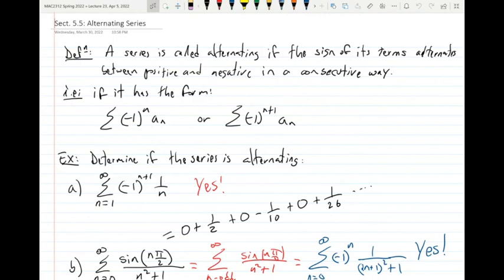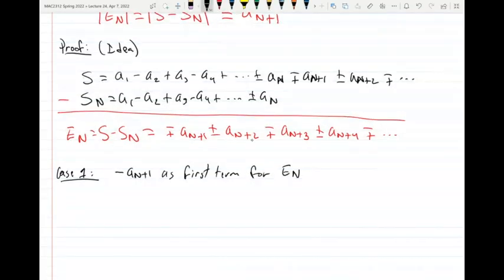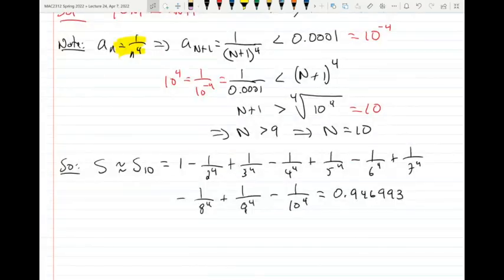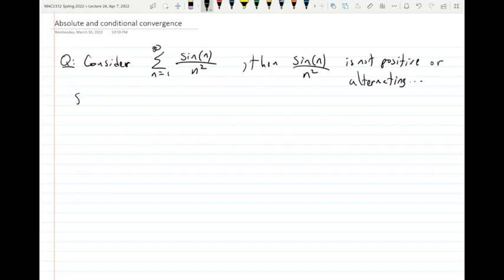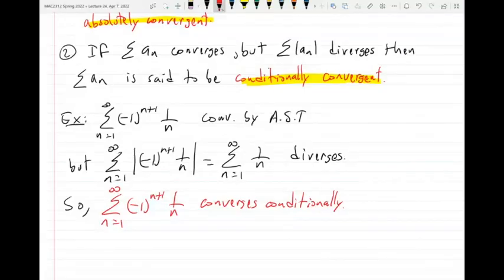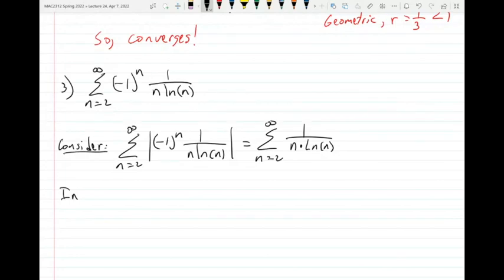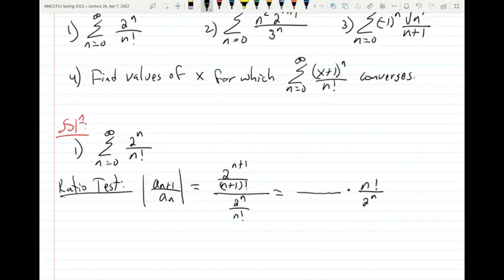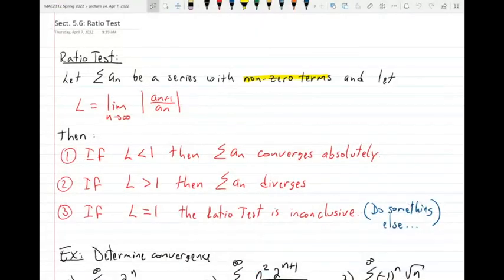Lecture 23 - Alternating Series Remainder Theorem, absolute and conditional convergence, Ratio Test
In this video we talk about the Alternating Series Reminder Theorem, which is useful to estimate the error in approximating a convergent alternating series by its sequence of partial sums with a given number of terms. We also talk about conditional and absolute convergence and introduce the Ratio Test.